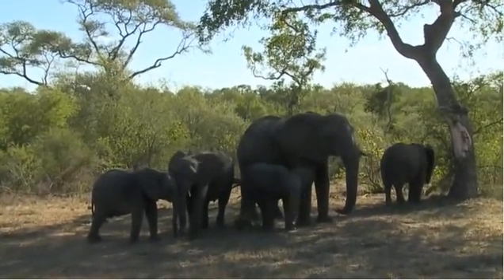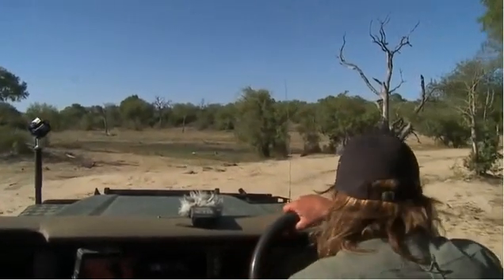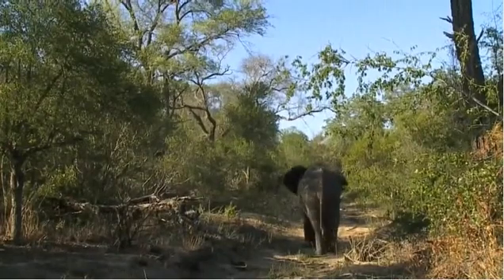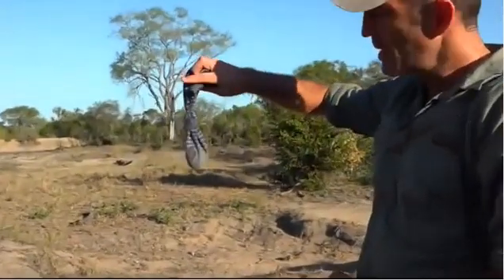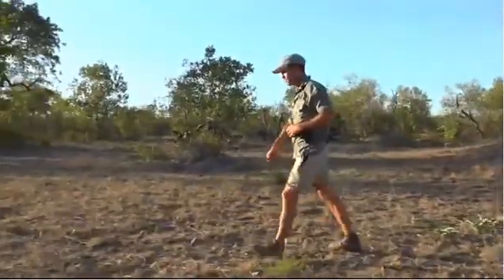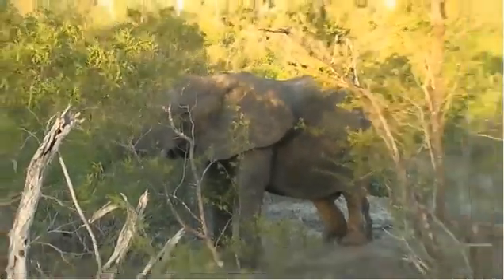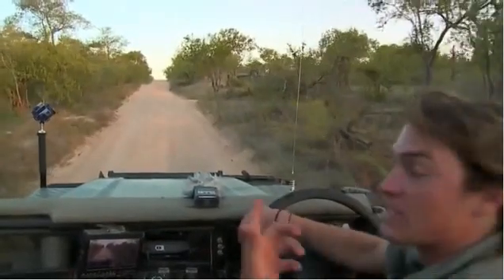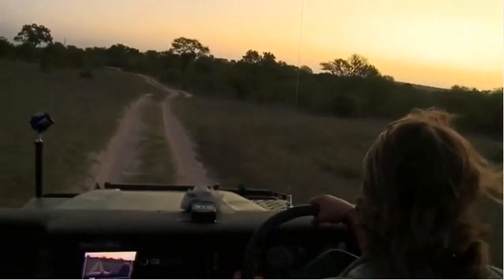Dec 30 WildEarth Sunset SafariLIVE Drive and Bushwalk